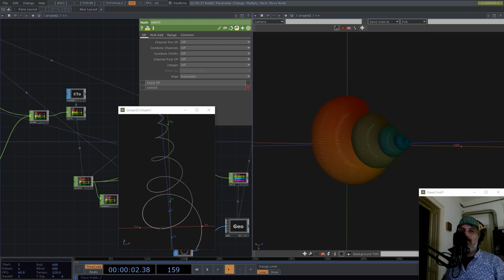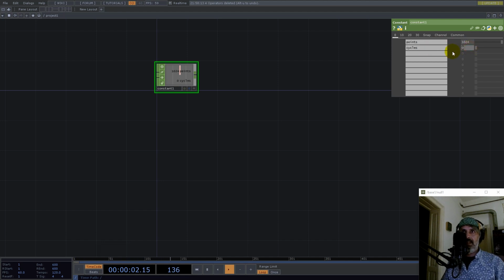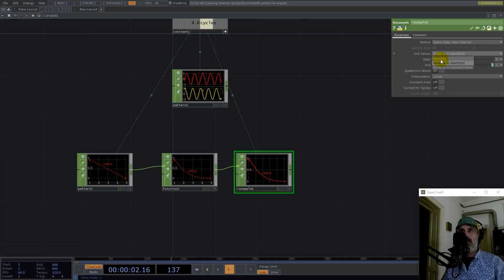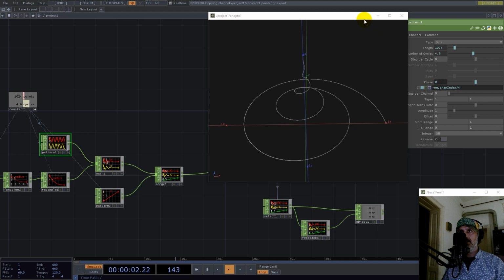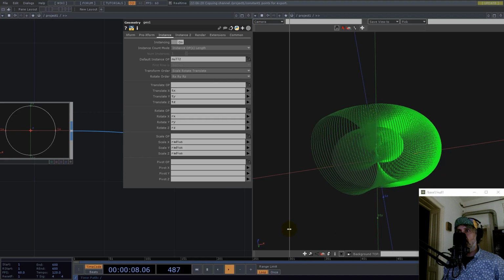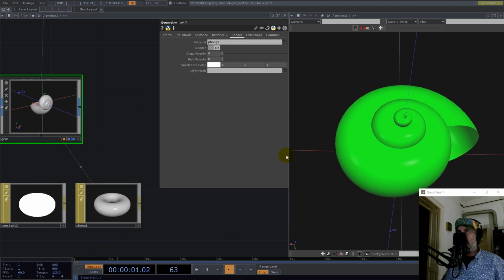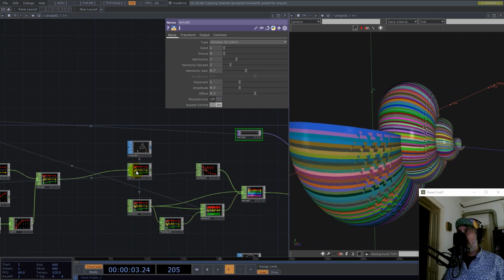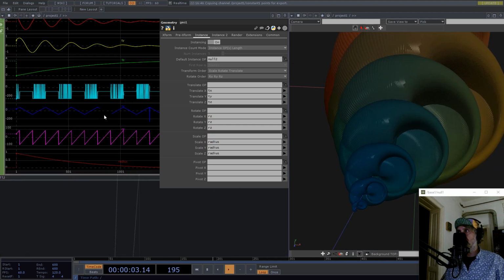snail shell in Touchdesigner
Here we build a snail shell out of instances on a helix adjusting for the overlaps.